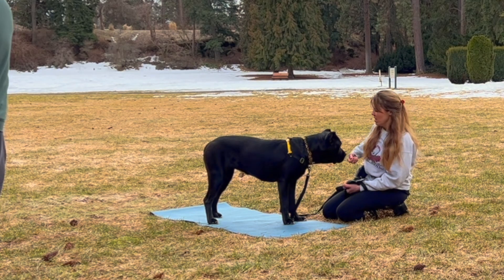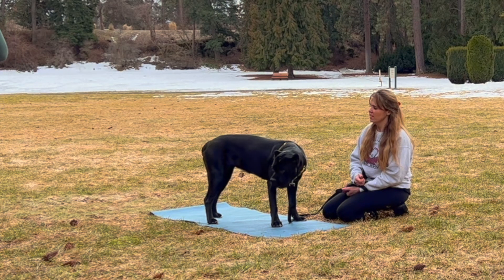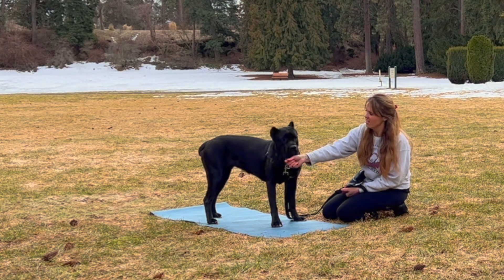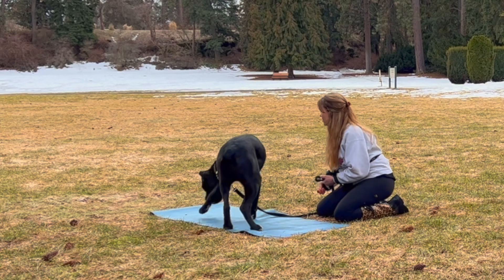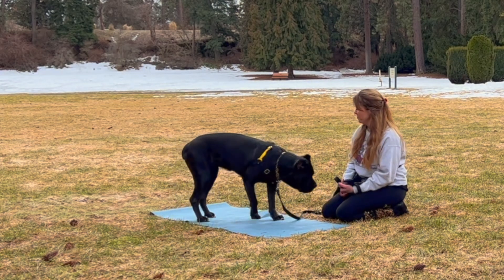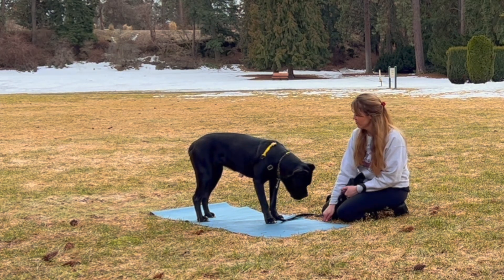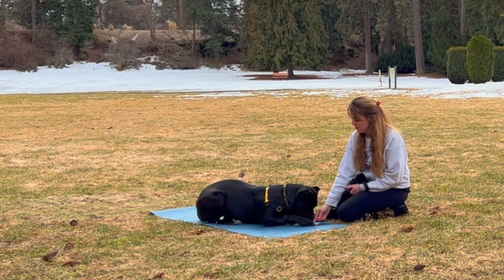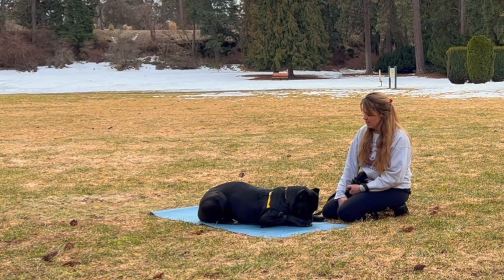Adding cue 'chill' to lie down and rest yoga mat behavior for portable relaxation station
Reactive Cane Corso gets a portable safe space that she learns to relax and lie down on. Here we're starting to add in a cue to the behavior.